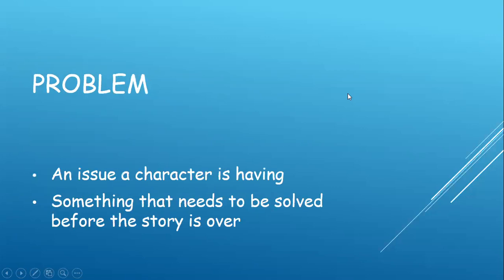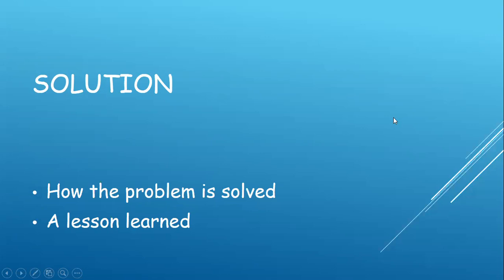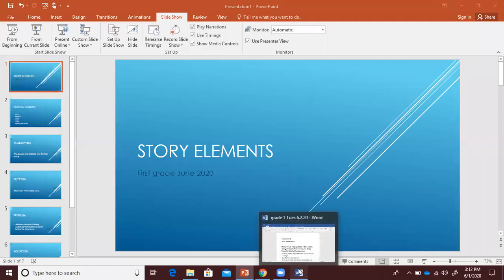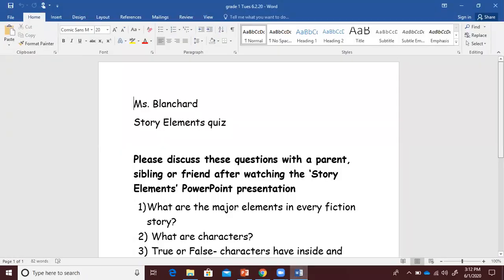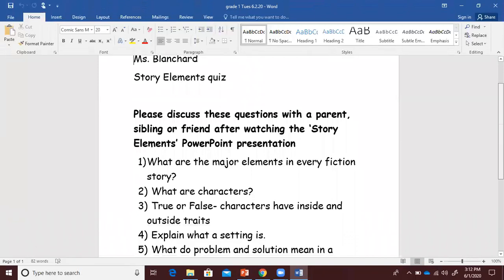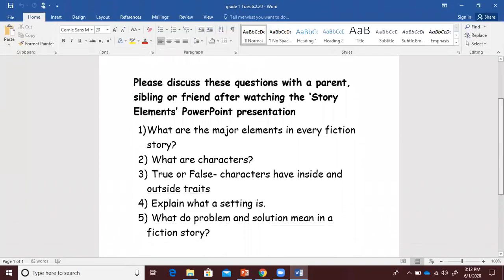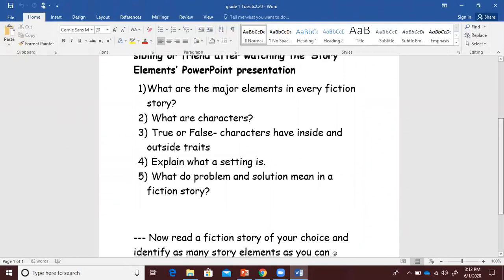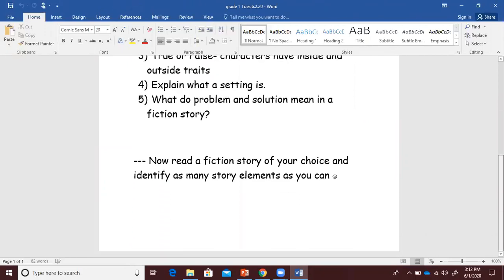Tuesday (6/2) ELA: story elements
This video is a quick recap of story elements that make up a fiction story. This wrap up video is followed by a short quiz and a challenge to read a fiction story of your student's choice and try to define all the story elements together.